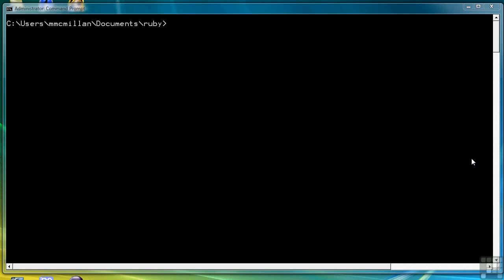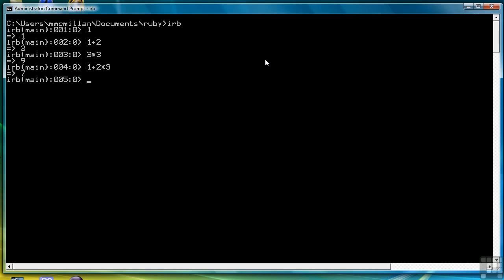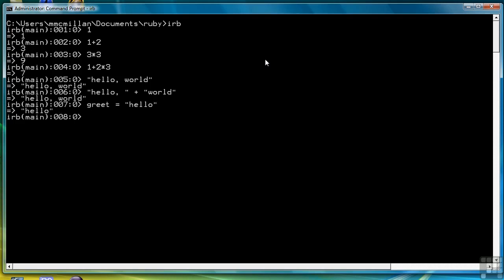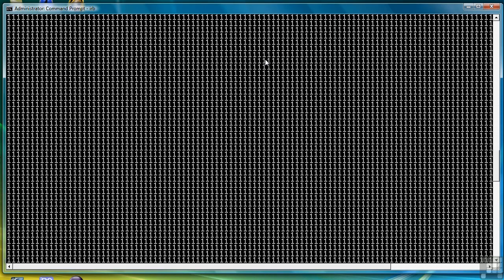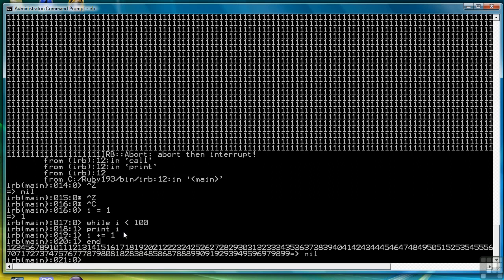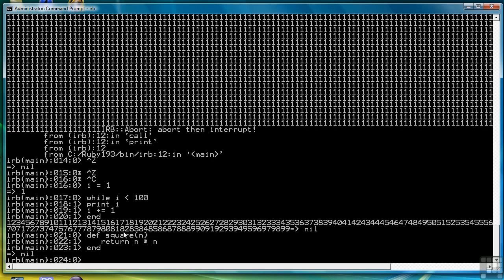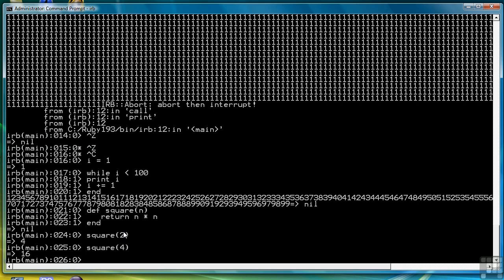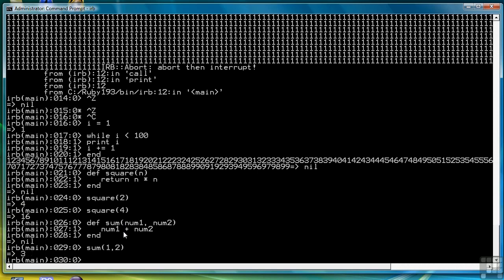Using The Ruby Interactive shell